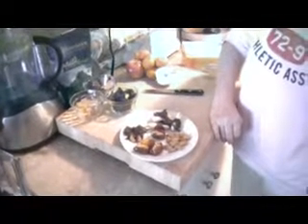Yummy for your Tummy #9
Healthy Raw Snacks to serve before or after dinner. Children enjoy this as well.